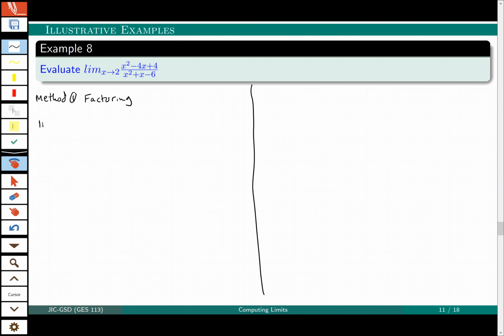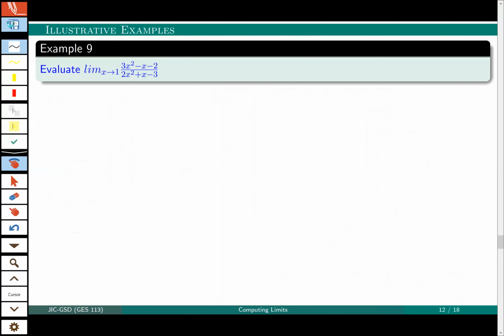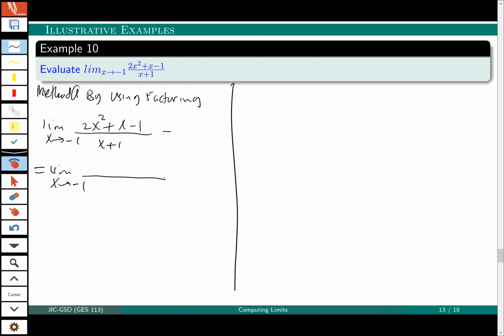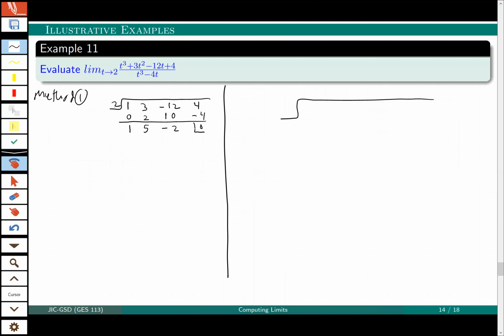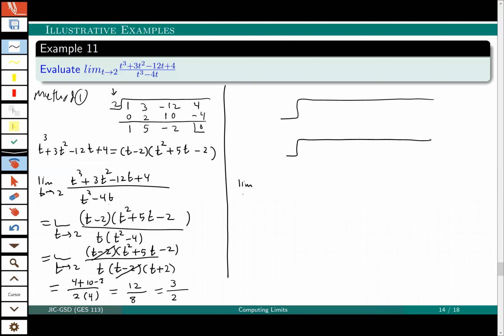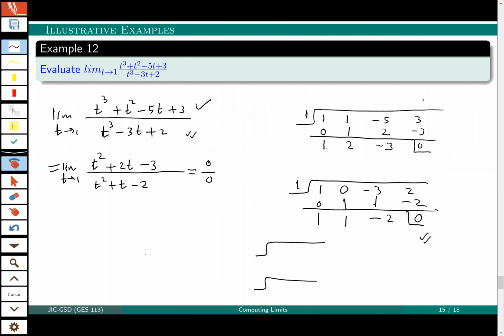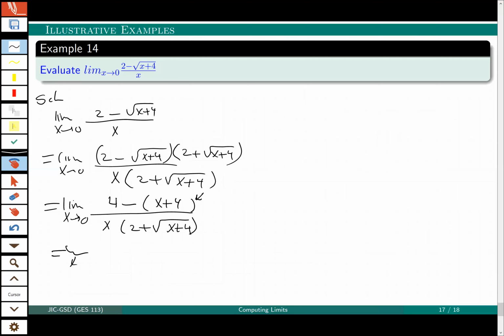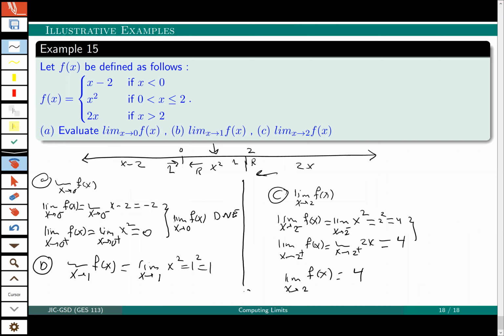GES _05 _1 .2 _2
GES_05_1.2_1 CALCULUS I SUMMER 433 FIRST LECTURE SEC 1.2COMPUTING LIMITS PART II